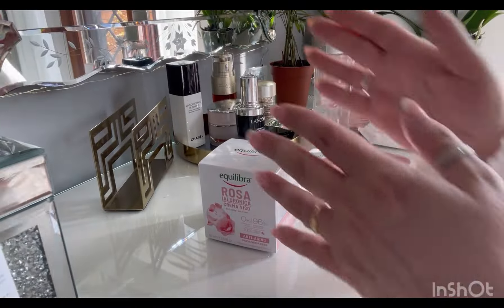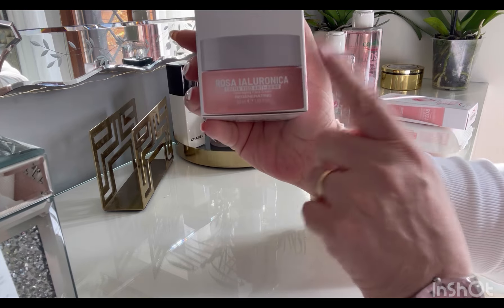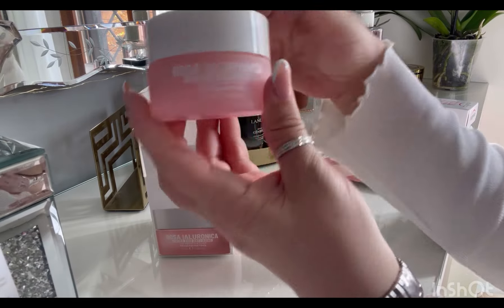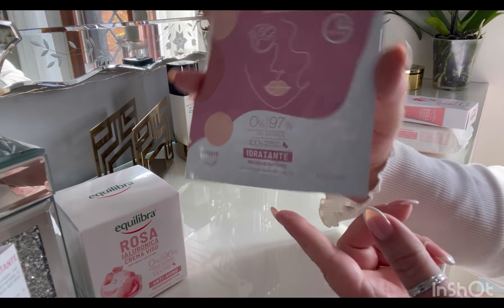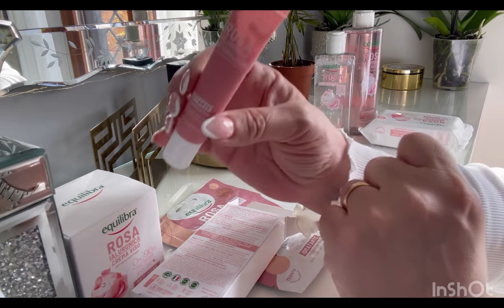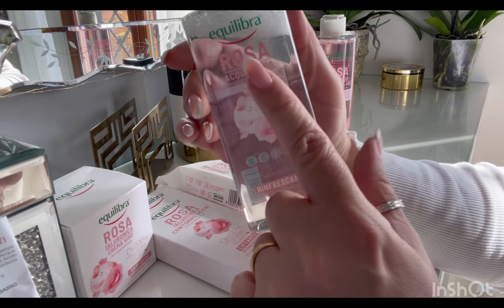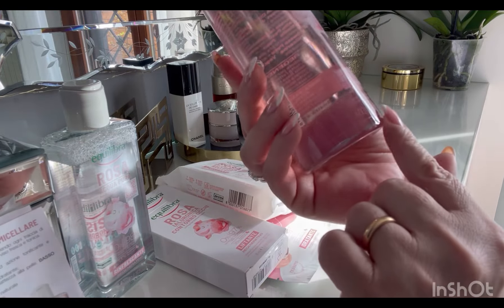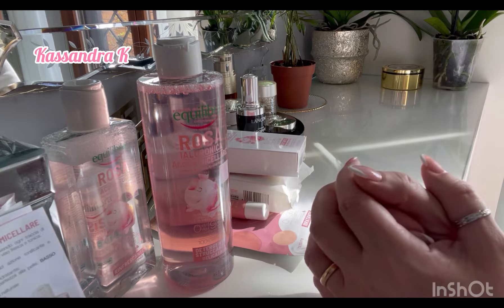Equilibra | rosa ialuronica 🌹